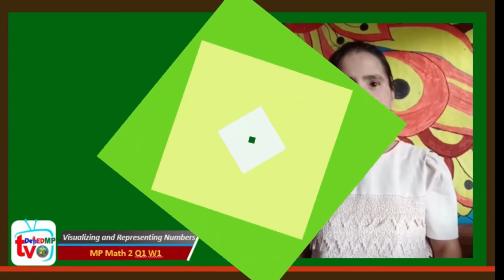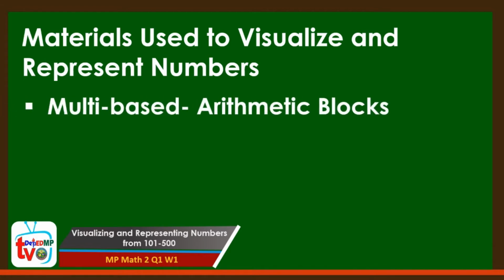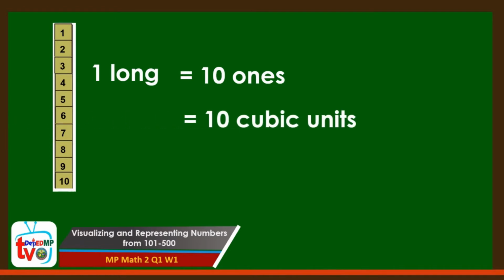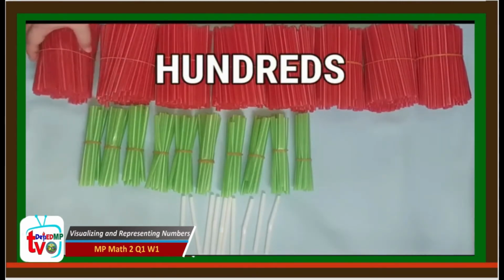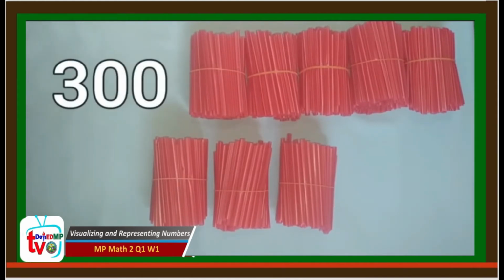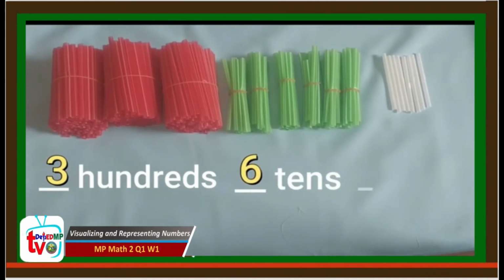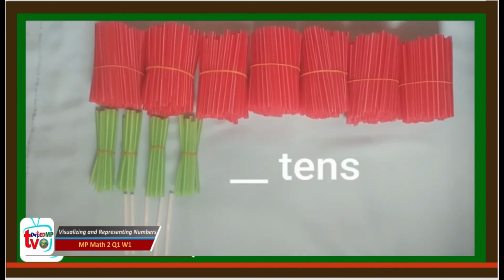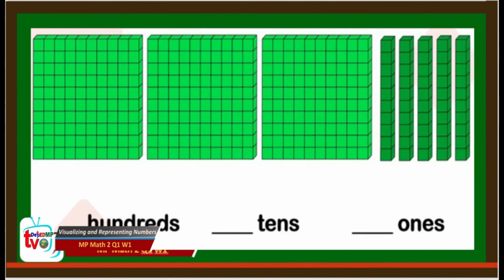MP Math2 Q1 W1 Visualizing and Representing Numbers from 101 to 500